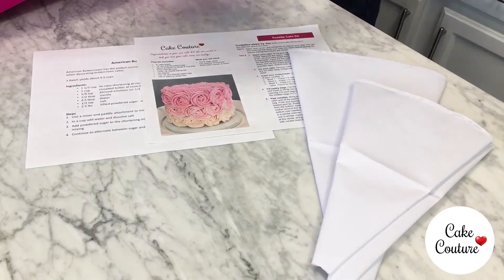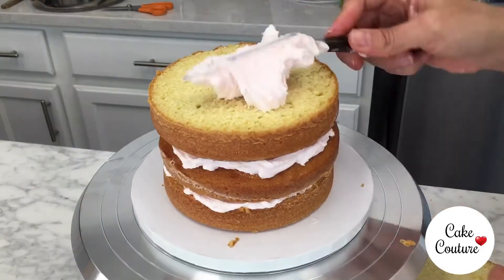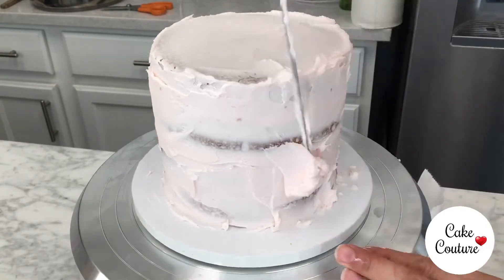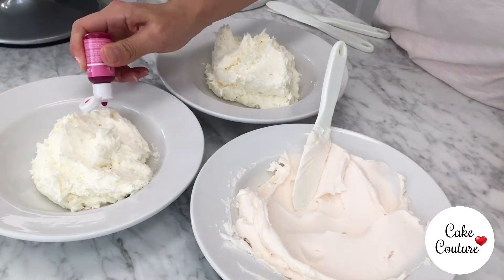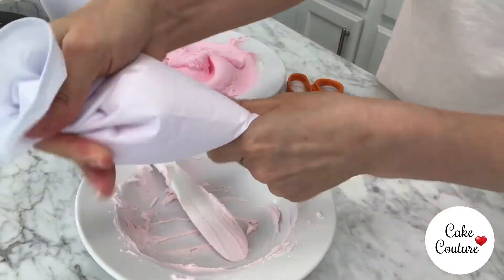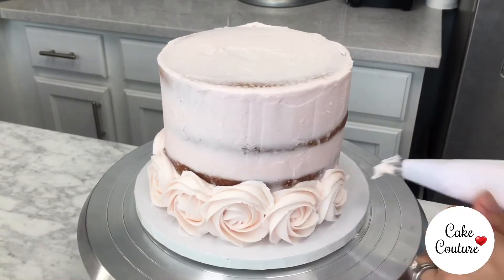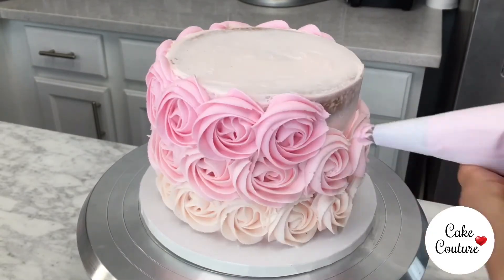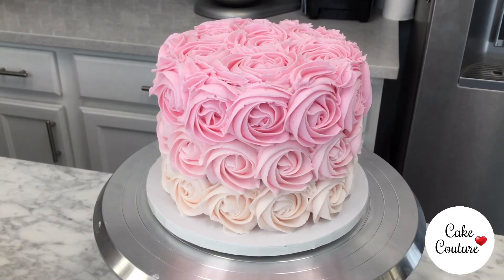How to make an ombré rosette cake!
Let’s make a pink ombré rosette cake!💕💕 This is a 6” four layer cake. Follow along the steps to make this pretty in pink cake with the kit or with your own tools and supplies. We would love to see your creation of this cake, comment, tag, and share!

Buttercream amounts:
Darkest pink - about 2.5 cups for one row on the side plus top
Pink - about 1.5 cups for one row in the middle
Lightest pink - about 1.5 cups for one row at the bottom